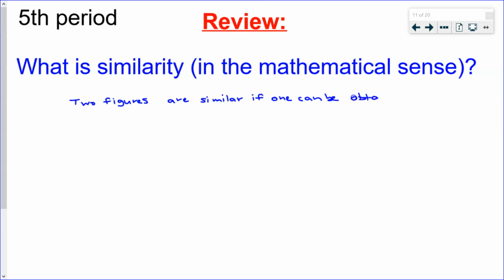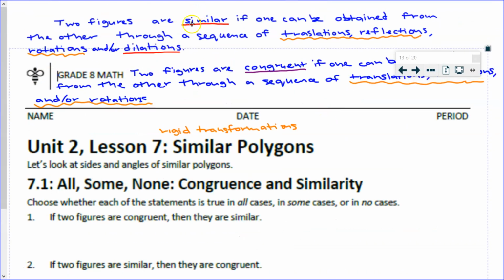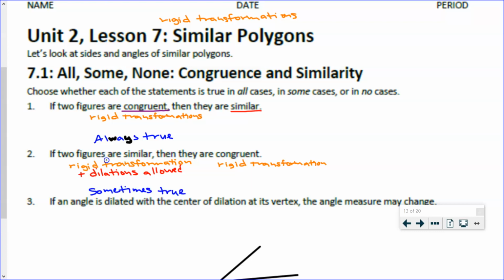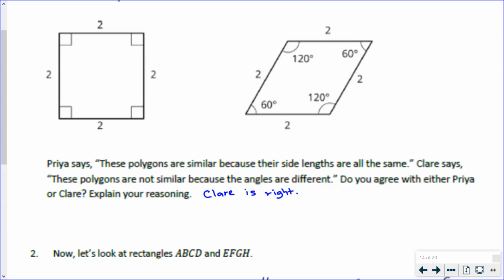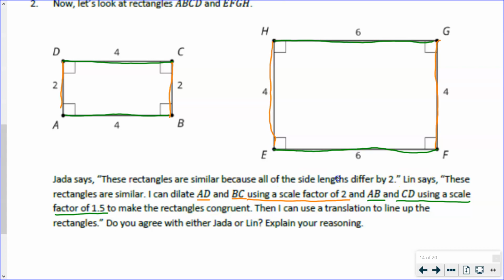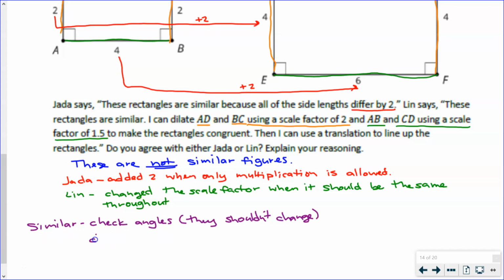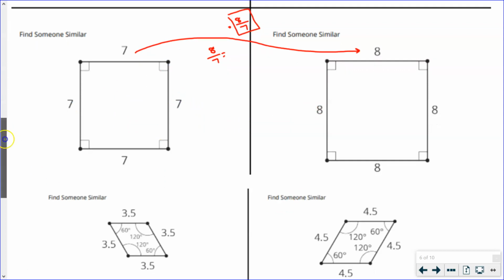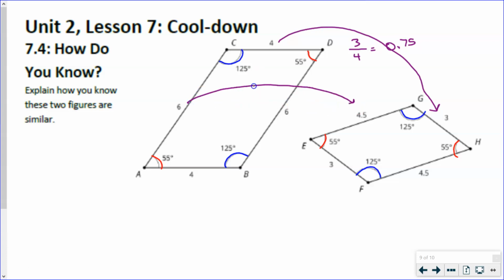OUR 8.2.7 Similar Polygons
Open Up Resources Unit 2 Lesson 7: Similar Polygons for Math 8.